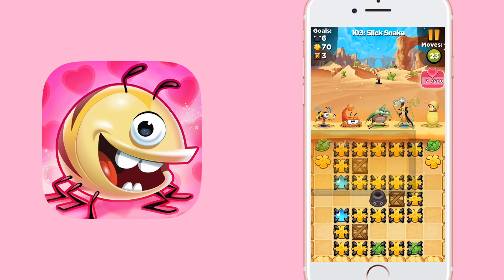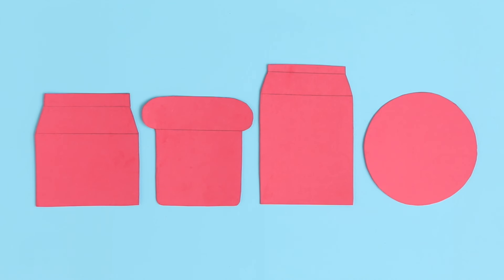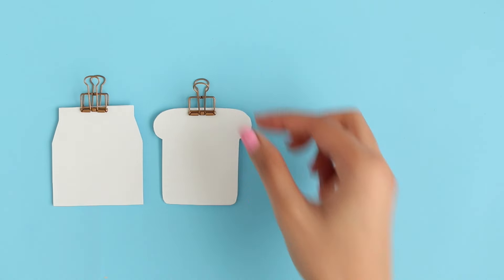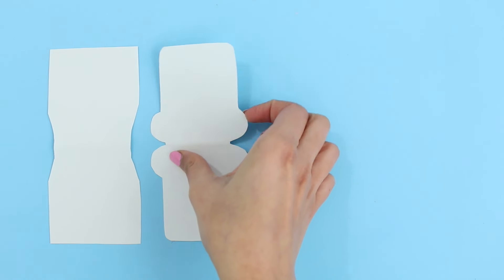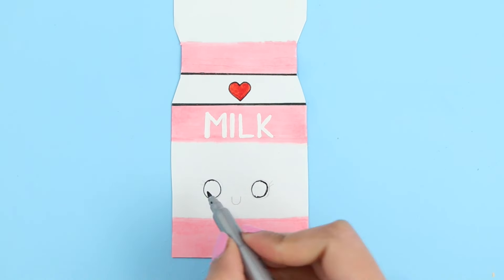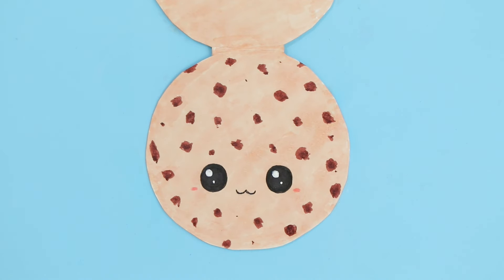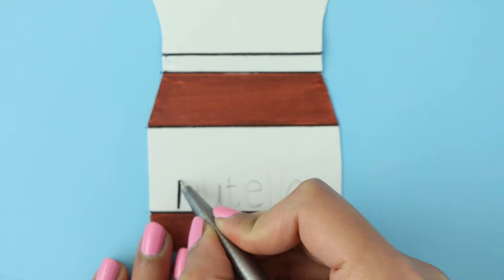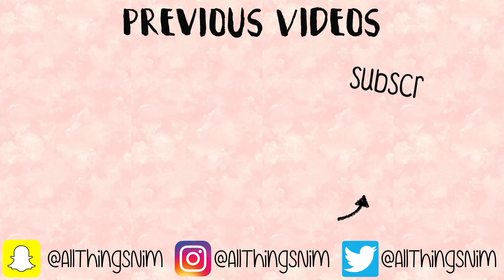DIY NOTEBOOKS - Four Easy & Cute Ideas!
Hey everyone! Today I’m making FOUR DIY notebooks that are super cute! I hope you guys enjoy this video - Love you guys Nim ❤️

TITLE: Morning Sun & Into The Clouds